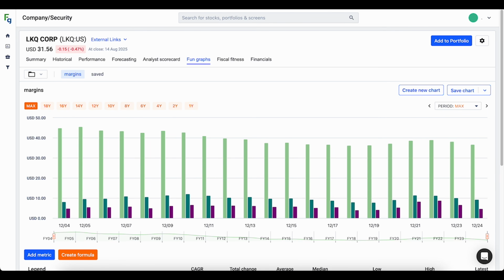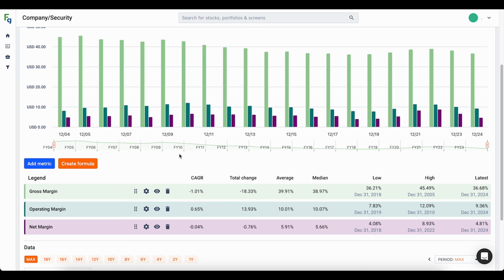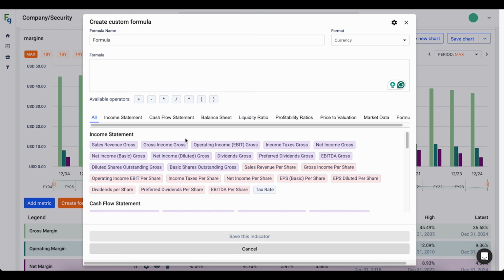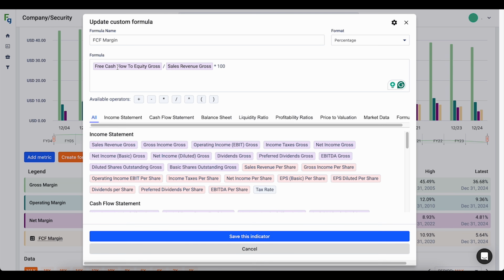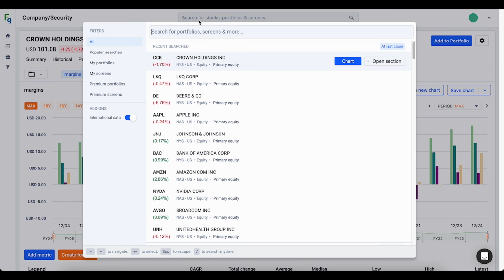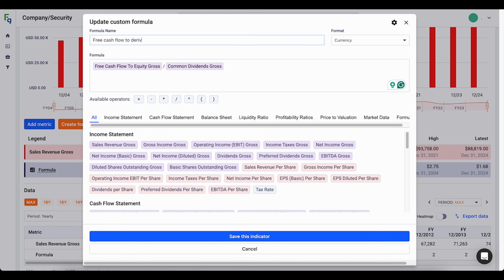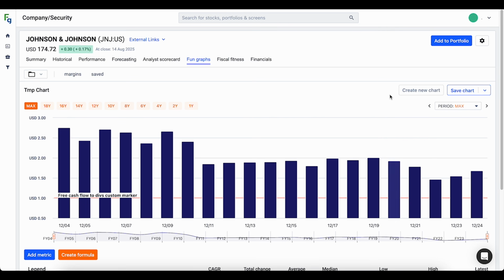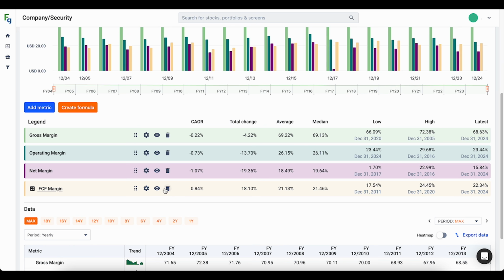FUN Graphs (Financial Underlying Numbers) | FAST Graphs